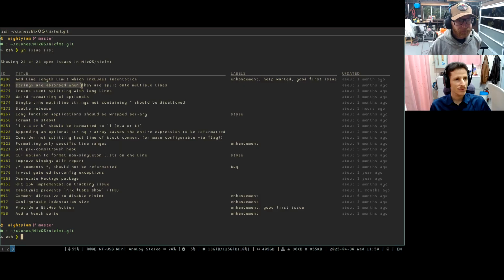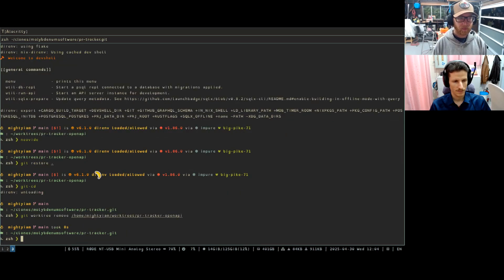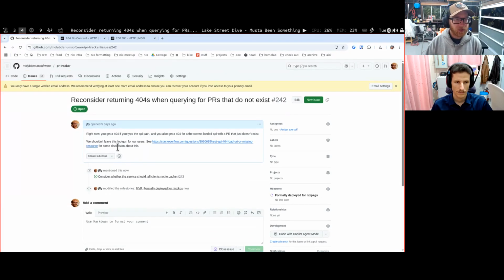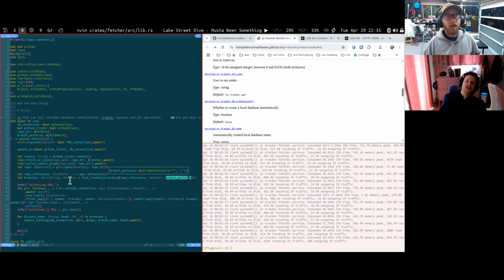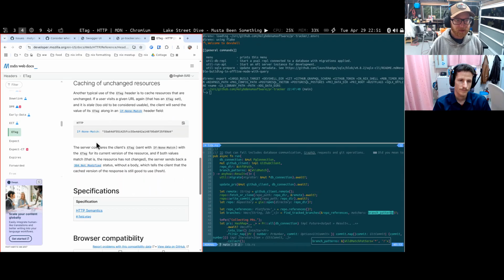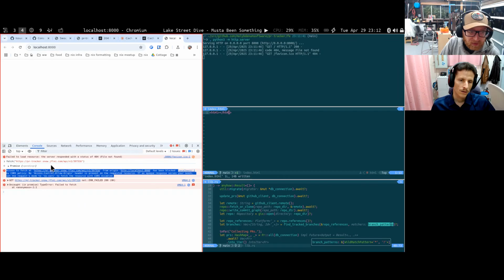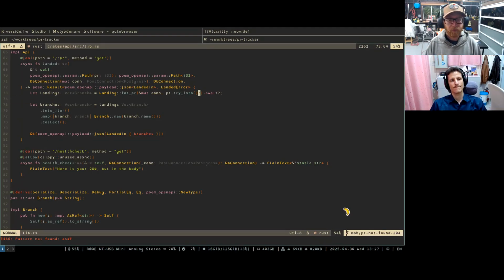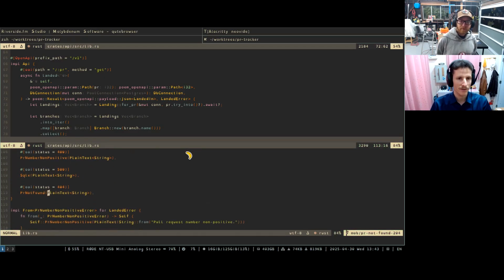44 1/2: molybdenumsoftware/pr-tracker HTTP API Rust Nix PostgreSQL